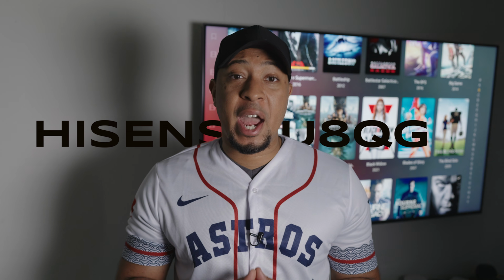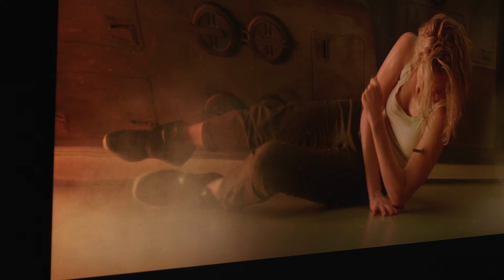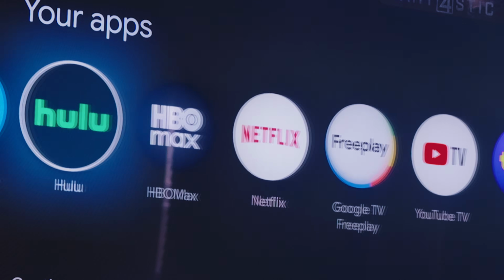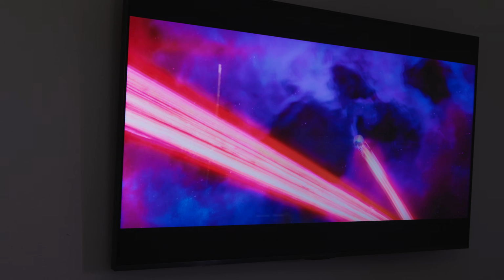Hisense U8QG 4K Mini Led ULED Review: The BEST Bang for BUCK!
Looking for an incredible 4K TV that won't break the bank? We're taking a deep dive into the Hisense U8QG 65" Mini-LED ULED 4K Smart TV! Is this the best value TV for movies AND gaming in 2025?
In this comprehensive review, we cover everything you need to know about the Hisense U8QG, including:
 * Stunning Picture Quality: See why the Mini-LED backlight, 5000 nits peak brightness, and full HDR support (Dolby Vision, HDR10+) make this TV a visual powerhouse, delivering deep blacks and vibrant colors. We'll show you how it handles 4K content, especially with intense HDR like in "Passengers."
 * Gaming Features: Gamers, rejoice! The U8QG boasts a native 165Hz panel, AMD FreeSync Premium Pro, ALLM, and VRR for incredibly smooth gameplay.
 * Impressive Sound: You won't believe the built-in 4.1.2 multi-channel surround sound system with a subwoofer! We put the audio to the test.
 * Google TV Smart Platform: Easy navigation, access to all your favorite streaming apps (Netflix, Hulu, Disney+, Prime Video, and more!), and seamless voice controls.
 * Connectivity: All the ports you need, including HDMI 2.1, USB, Wi-Fi, and Bluetooth.
 * Design & Build Quality: A sleek, modern look with thin bezels.
Special thanks to Alyssa and Max Borges Agency for providing the Hisense U8QG for this review!
If you're in the market for a high-quality, feature-rich 4K TV with amazing picture and sound at a competitive price, the Hisense U8QG is a serious contender.

65" U8QG Mini-LED QLED 4K Google Smart TV

75" U8QG Mini-LED QLED 4K Google Smart TV

85" U8QG Mini-LED QLED 4K Google Smart TV

Shot on PANASONIC LUMIX Cinema Cameras and Cinema Lenses:
Camera Body - Lumix S5ii | Lumix S9
Camera Lenses: Sirui Cinema Lenses - 16mm - 24mm - 50mm | Panasonic Prime Lenses: 35mm - 50mm